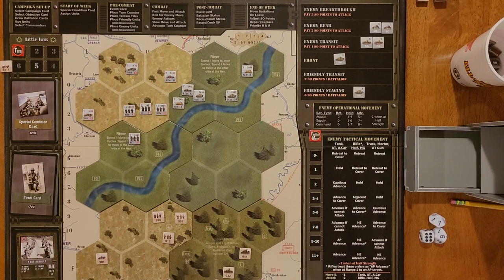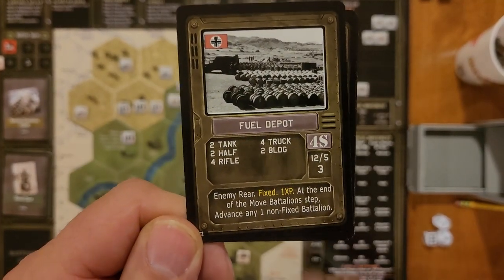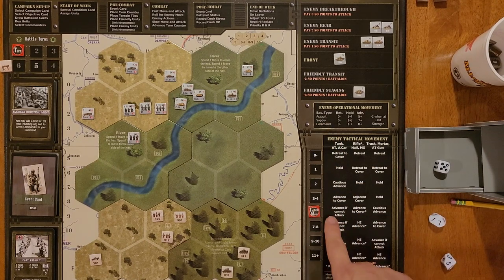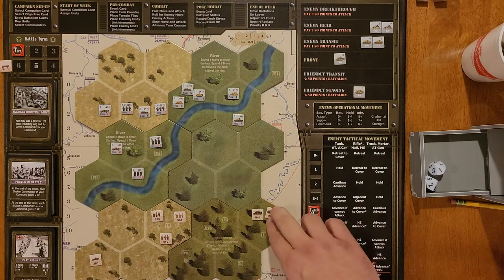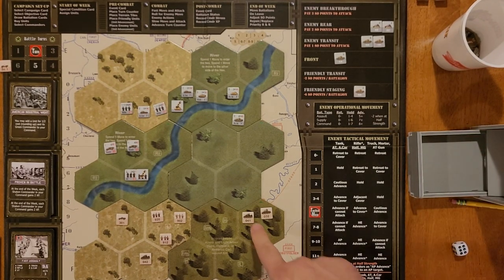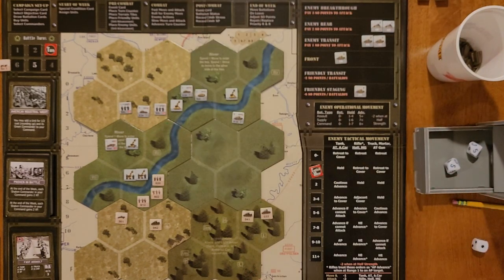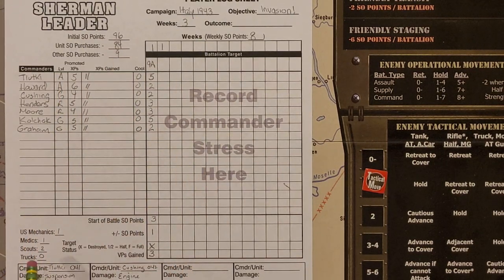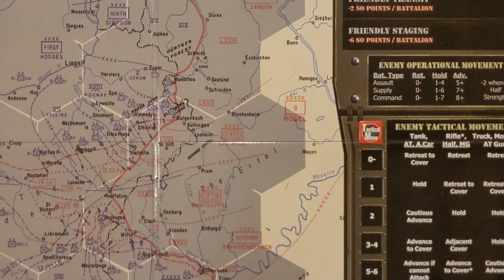Sherman Leader Playthrough (with expansions)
As the final entry in "Tanktoberfest" on Hexed & Countered we wrap things up with DVG's "Sherman Leader" - a solitaire game that is the successor to "Tiger Leader" which was the previous game in Tanktoberfest.

Sherman Leader, as you'd expect, puts the player in charge of American forces in various campaigns in both Europe and the Pacific across the period of 1942-45. Our playthrough takes us to Italy in 1943 where we play the first week of the campaign using the "Invasion!" objective.

This is a long video so I am including chapters at the bottom of this description section.

Follow Hexed & Countered on Twitter or check out the website at hexedandcountered.com

00:00 Intro
03:27 Campaign Setup
15:32 First battle, turn 1
25:45 First battle, turn 2
36:52 First battle, turn 3
43:51 First battle, turn 4
48:17 First battle, turn 5
51:23 End of first battle, wrap-up
53:52 Second battle setup
56:41 Second battle, turn 1
1:02:25 Second battle, turn 2
1:08:31 Second battle, turn 3
1:17:32 Second battle, turn 4
1:23:49 Second battle, turn 5
1:29:29 Second battle, turn 6
1:35:49 End of second battle, end of week procedure